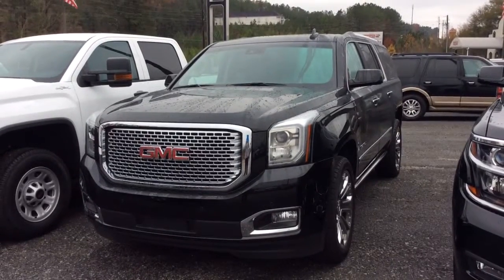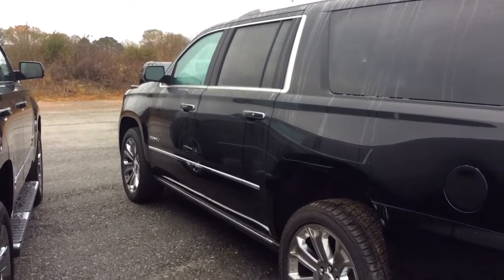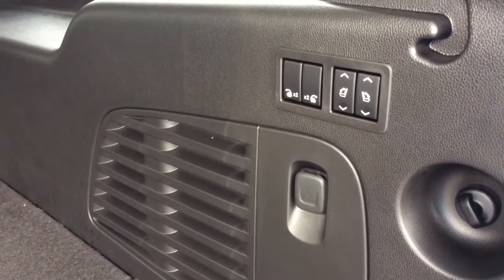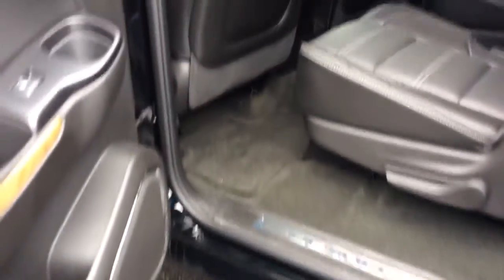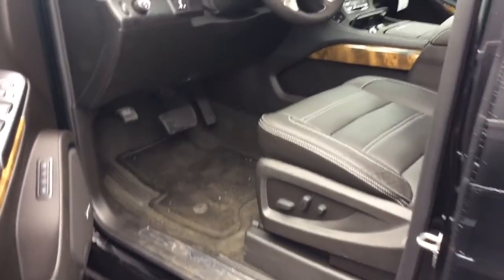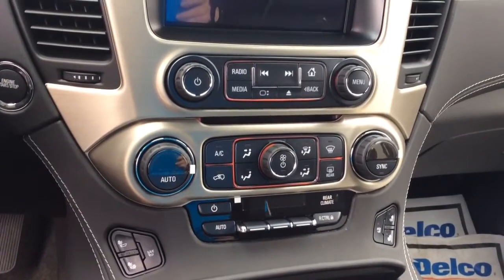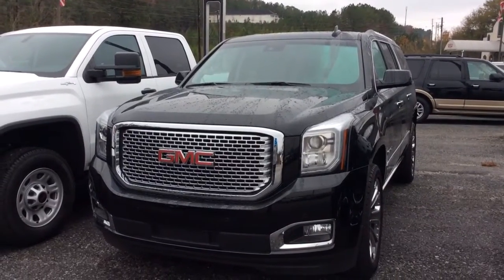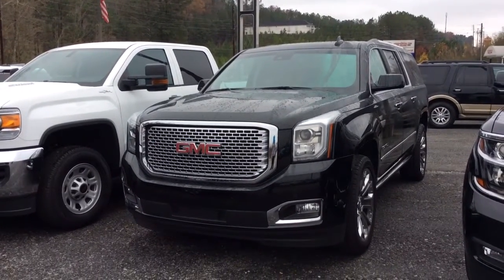The 2017 GMC Yukon Denali !!!!